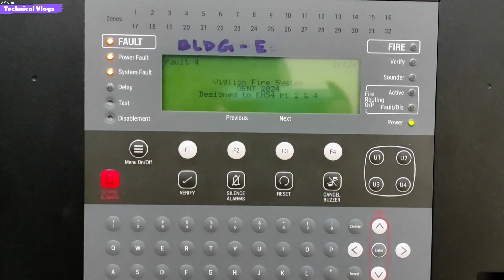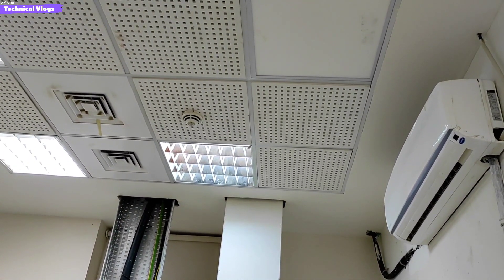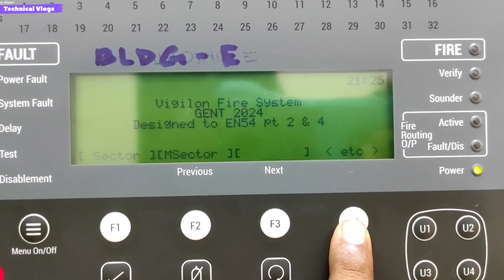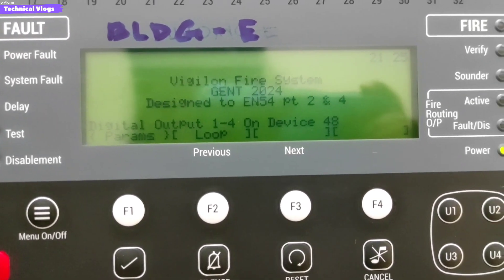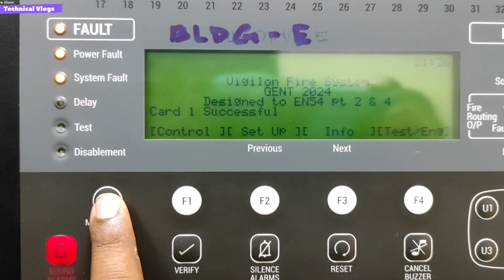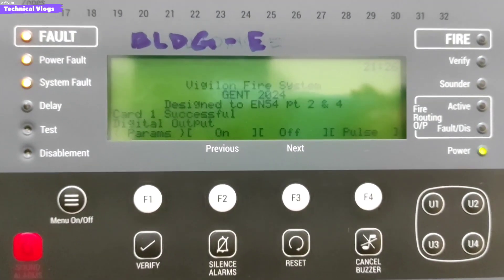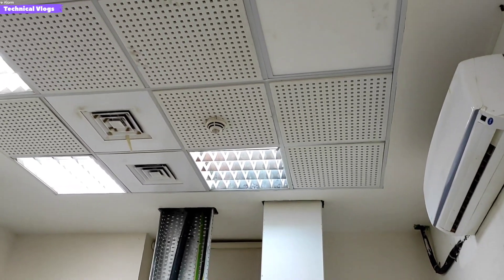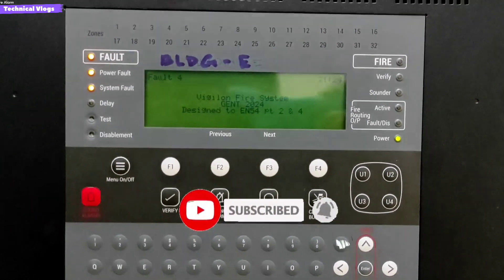How to Digital a device | how to find specific device by Digital operation | Gent Vigilon Operation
Hello guys welcome to Technical vlogs

Welcome to this professional video tutorial on how to digital a device in the Gent Vigilon Fire alarm system. In this video, I will guide you through the process step by step.

Suppose we have device number 48 of loop 1 and we have to find where is this device located

So you can easily find this device by using digital operation.

1. press menu button and go to control option
2.then go to etc
3.after then again go to etc and etc
4. finally get DIGITAL option
5.put 1-4 in digital output and go to on option
6. put device number and loop number
7. press Enter

now you can see red light turned on in device 48 and same procedure is repeat to exit from digital operation.

Digital operation is similar to Find device operation but you can't find more devices at same time by using digital operation.

in digital operation --- steady red light on device

in find device operation --- flashing red light on device.

firealarmloopwiring firealarmlooptesting firealarmloopfault firealarmloopshortcircuit firealarmloopisolator
firealarmloopcard firealarmloop firealarmlooptesting firealarmloopresistanceteset
addresablefirealarmpanel addressablefirealarmsysteminstallationddressablefirealarmsystem addressablefirealarmcontrolpanel addressablefirealarsyetemwiring addressablefirealarmsystem addressablefirealarmsystemwiringdiagram addressablefirealarmsysteminstallationinhindi addressablefirealarmcontrolpanel addressablefirealarm addressablefirealarmpanelh
alarmsystem